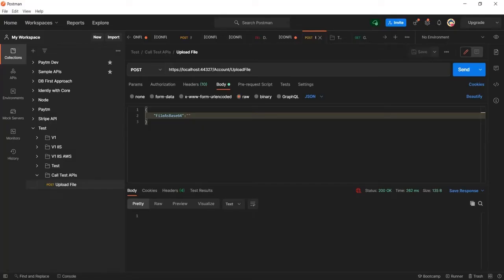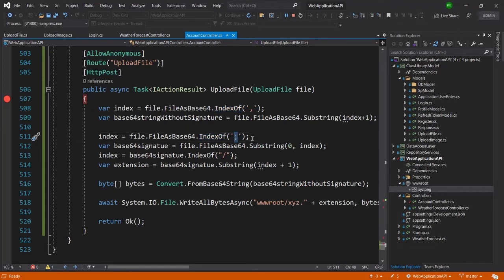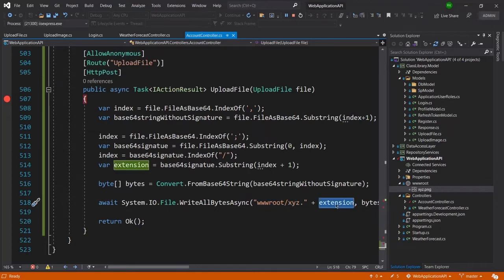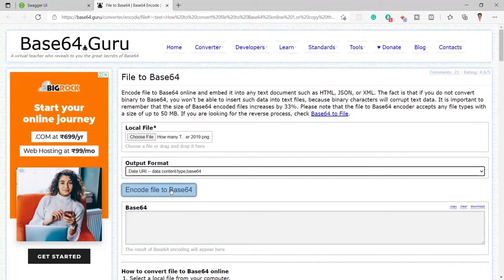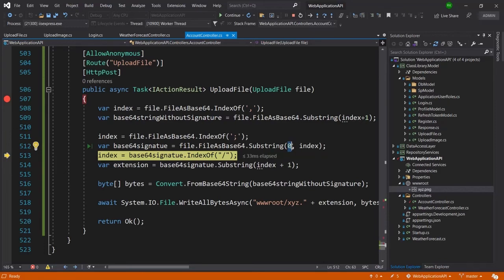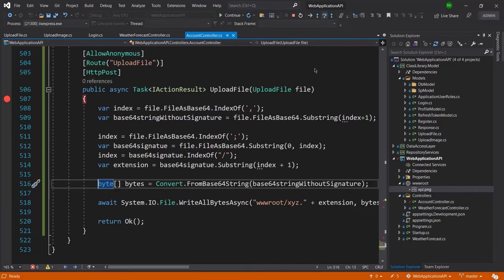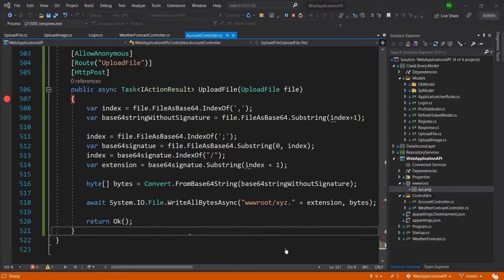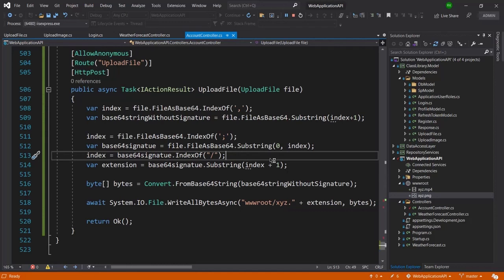Ch 17 - Upload any file in ASP.NET core web API into wwwroot folder? convert byte array into file C#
Hello guys, In this video I am going to demonstrate to you the best way to upload file into wwwroot folder in ASP.NET Core 3.1 and 5.0 Project.
After watching this video you will be able to upload an excel file in asp net core web API, or any other files like .png, .jpeg, .mp4, .mp3, .wma, CSV, etc. In this video, I have also explained how to convert a byte array into a file C#.

Below topics are also related to the video:
- upload image in asp.net core API
- upload mp4 asp net core web API tutorial example
- convert byte array into a file C#
- create rest API to upload file c#
- how to upload video in asp net using c# code with the example of web API
- postman upload file asp.net core
- upload file to wwwroot folder
- convert byte array to image
- file upload in asp.net core web API
- upload excel file in asp net core web API
- upload CSV file in asp.net core
- upload file in asp.net core 3.1
- C# tutorial for beginners

00:00 - Intro
00:28 - Code Explanation
03:09 - Converting png image into base64 online
04:35 - Send base64 png image string to the server using postman
05:02 - Code debugging line by line & convert byte array into a file using C#
07:27 - Convert mp4 video into base64 online
08:15 - Send base64 mp4 video string to the server using postman
09:20 - Suggestion
09:35 - Outro

Laptop Used for Creating the Video:

Mic used for creating the video: